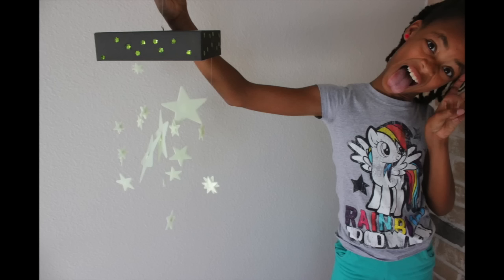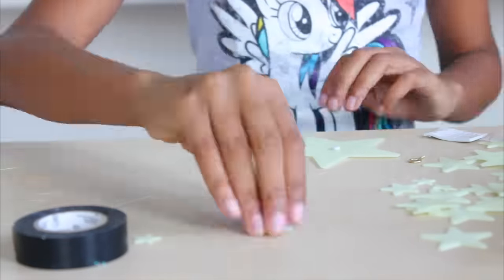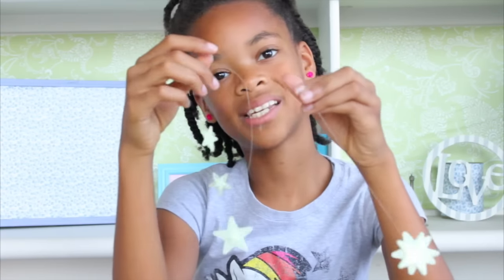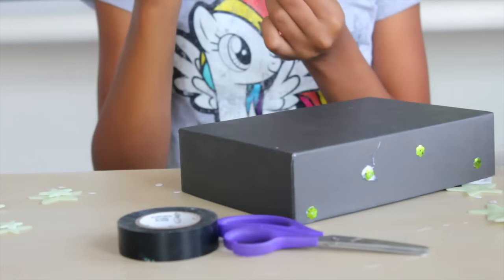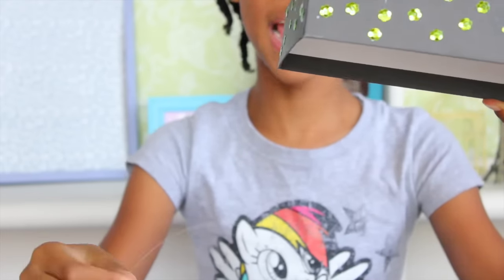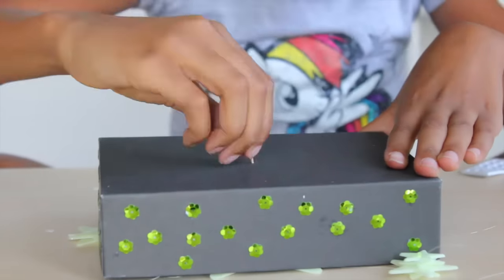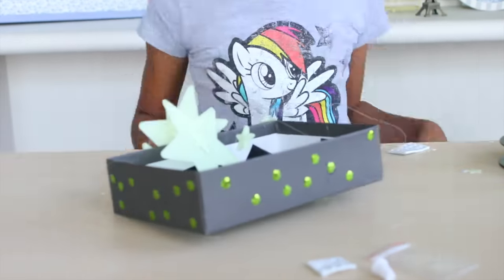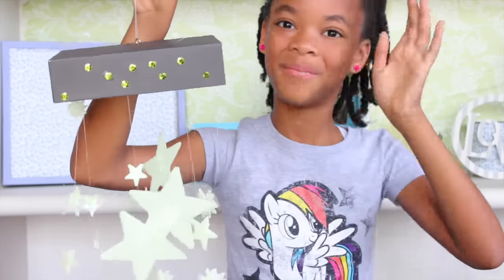DIY Glow in the Dark Locker Mobile Chandelier | School How-To l Glitter Girls Club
♡ VIEW BELOW LINKS FOR MORE BLEAU ♡

More fun locker decor! A glow-in-the-dark locker chandelier! Decorate your locker and add a little light to it when it's dark.

If you make one, be sure to tag me on instagram or twitter because I want to see!

xoxo
Bleau